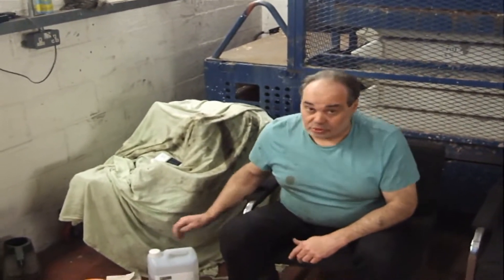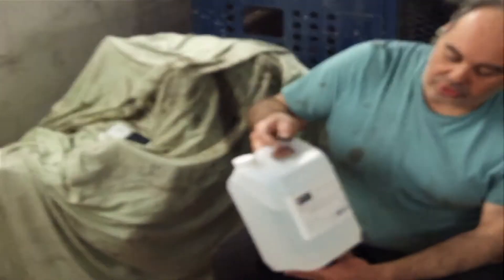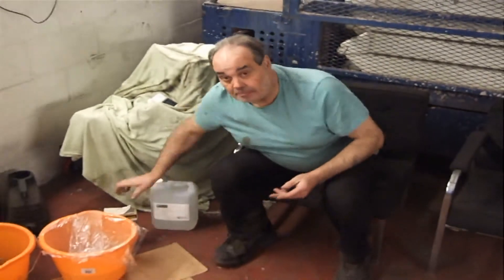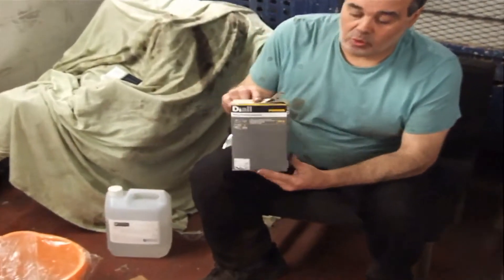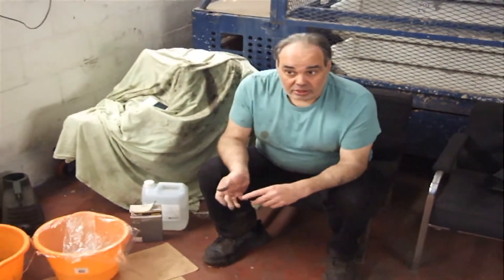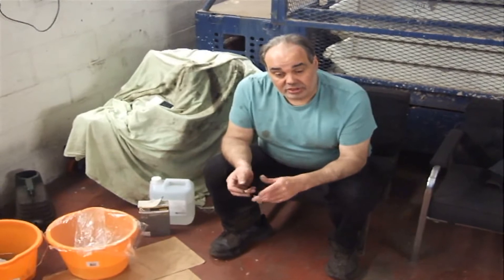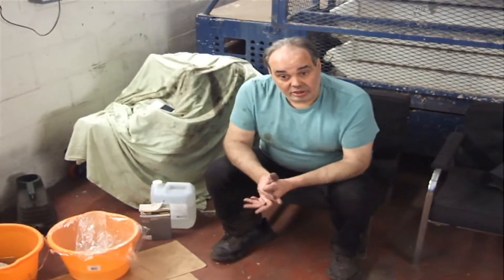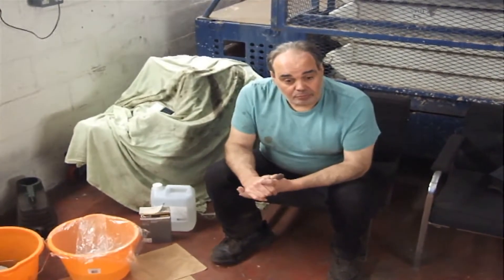Classic Mini Restoration - Project Magpie - Rustbuster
how to make the rust remover we use on our classic cars